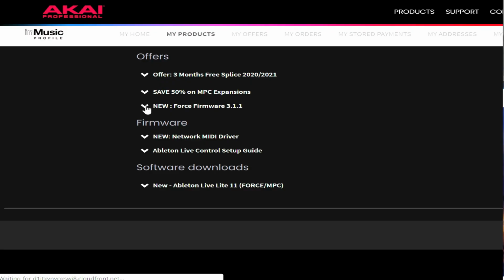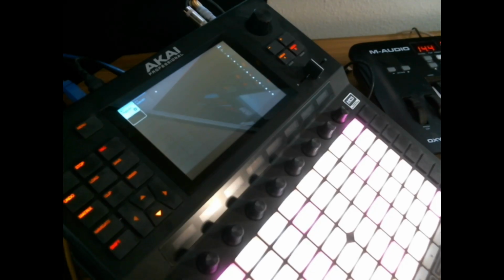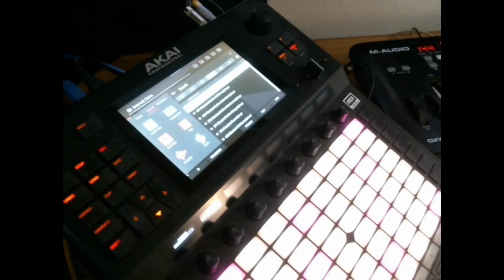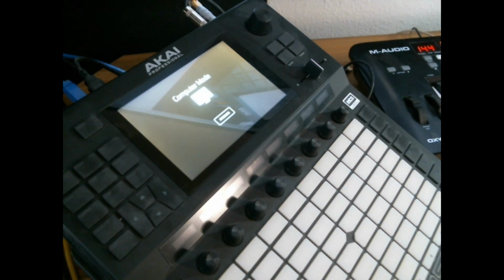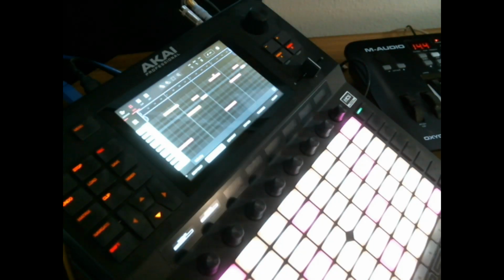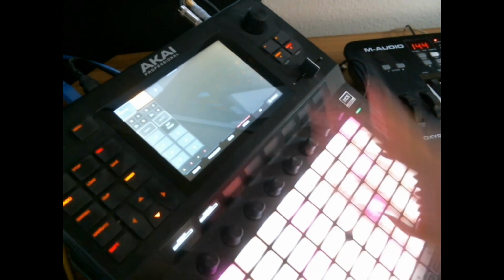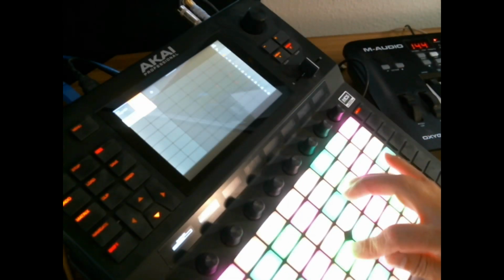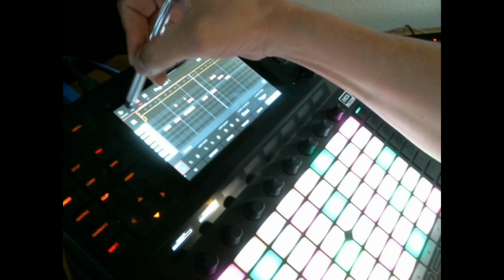Akai update 3.1.1. Updating the Akai Force/installing synths Tips and making a quick beat.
A quick little video about how to install Akai Update 3.1 and the synth plug ins. A quick little overview and making a little beat whilst I'm at it. This is my first Force weeklies which I will continue in the following weeks.

If you're new to to my channel